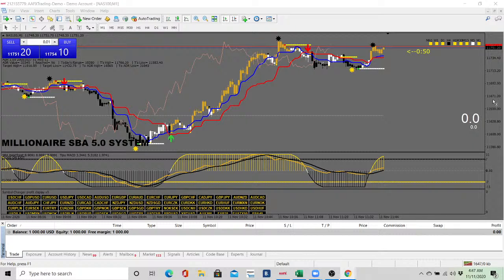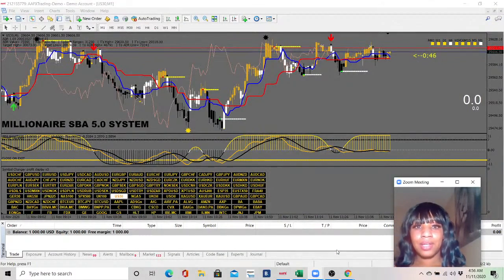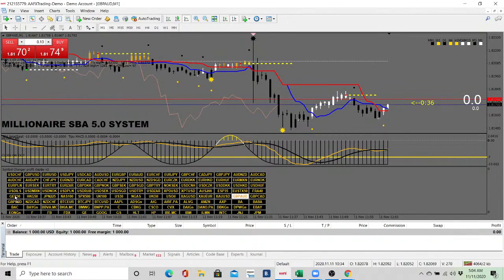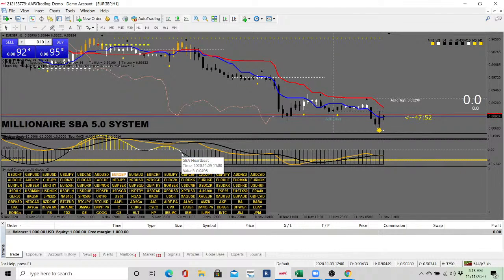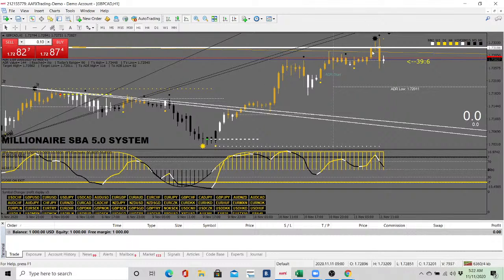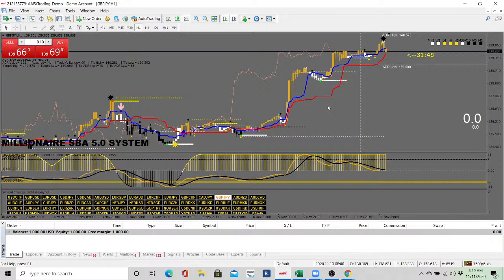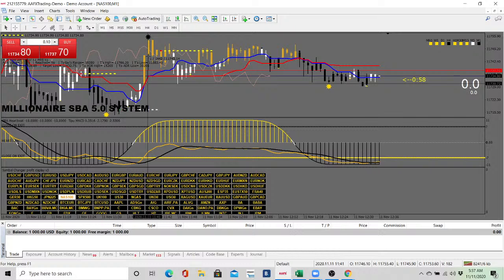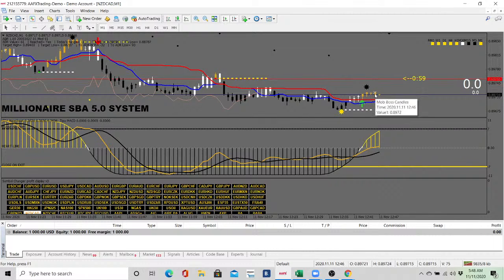Forex Trading Live With 100% Winning Software: London Session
Join me As I Search the Market for Trade Setups and Take Trades that Match My Criteria for Winning Trades!!

Hi Everyone,

Its Madonna Rogers, I'm so excited to share this software that I'm using that me and over 1,000 other traders are using to get make money in the Forex Market. This morning I traded one of the fasting moving Indices called US30 and crushed it catching over +1200 Pips with the SBA 5.0 System.
Here's the Link to Join me in Business, once you do, you'll be apart of the Millionaire Mob Team and have access to this software.